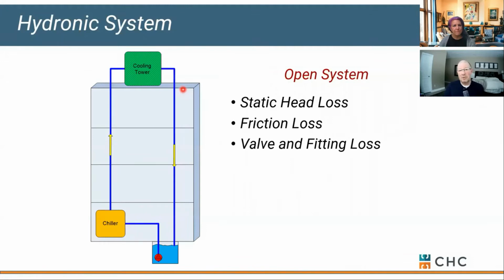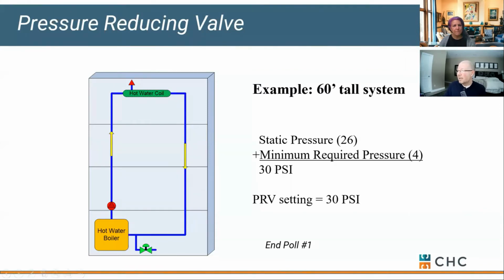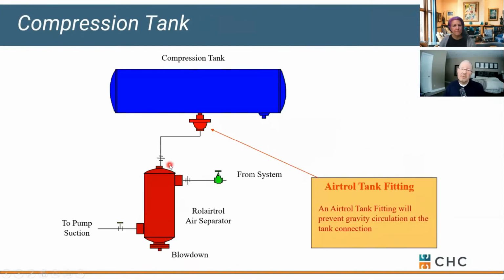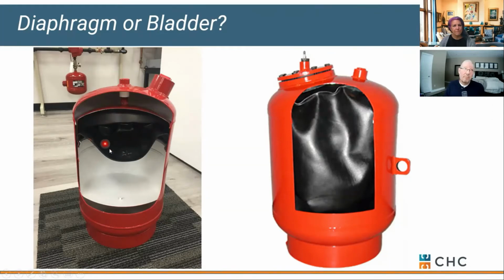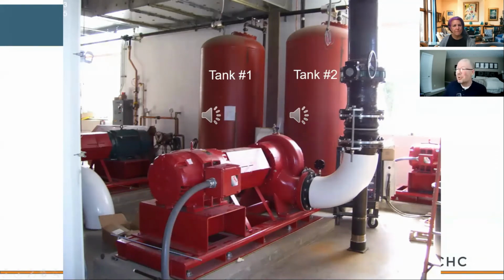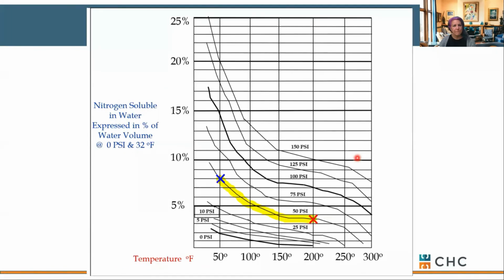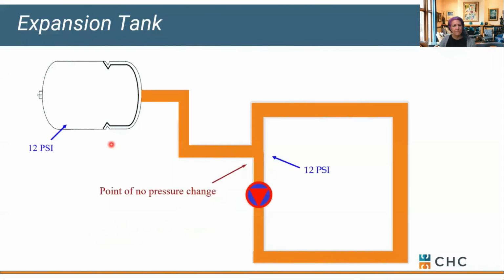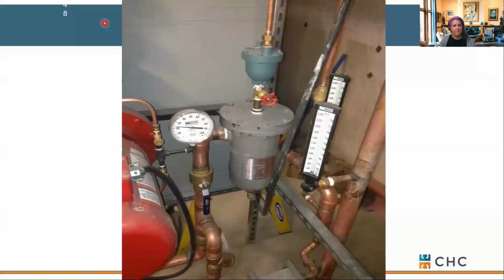CHC Closed Loop Fundamentals Session 2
Our second Closed Loop Fundamentals Class